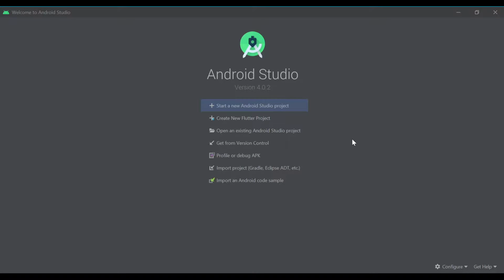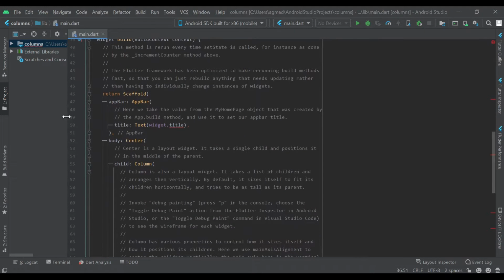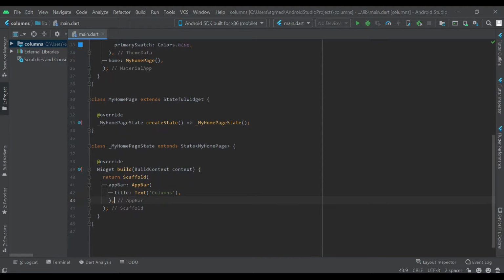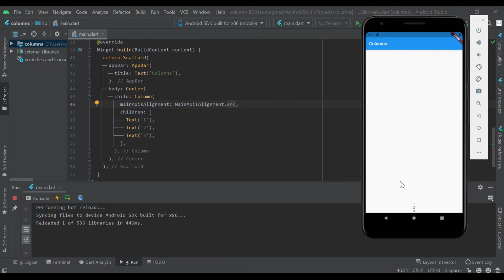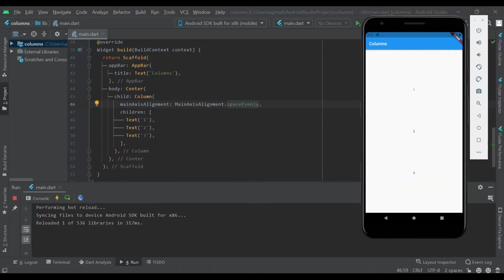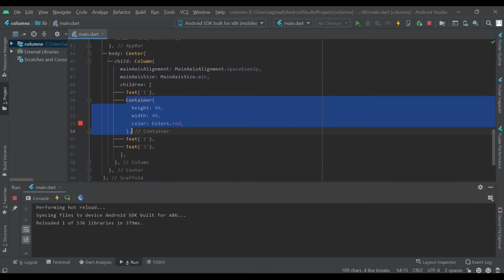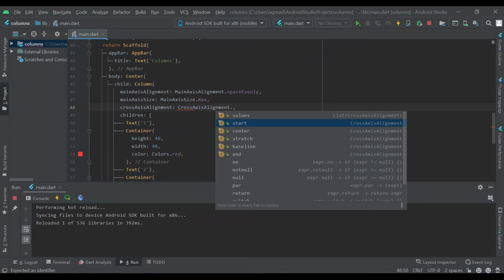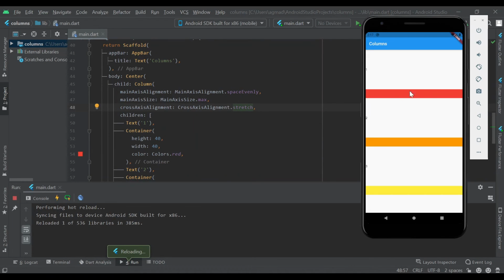Flutter A to Z | Column | #3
The first in a series this video goes through how to use Columns in Flutter.